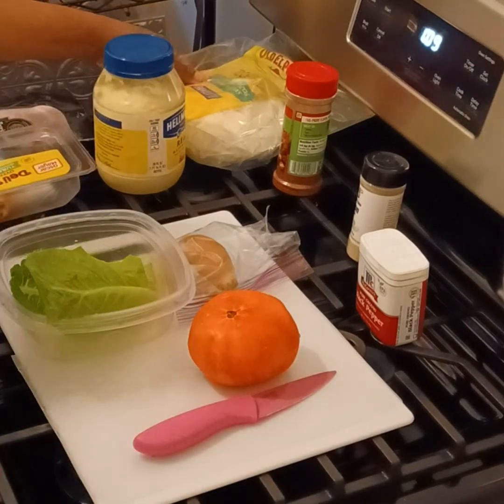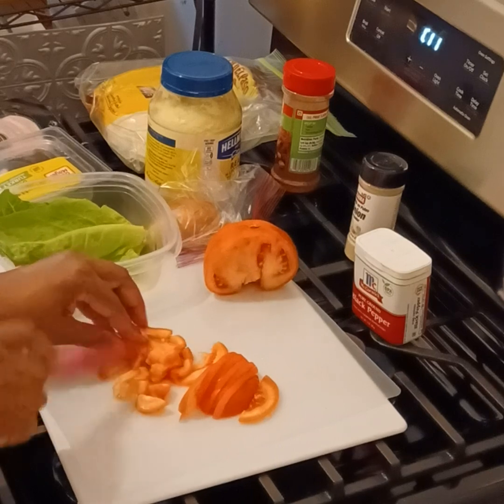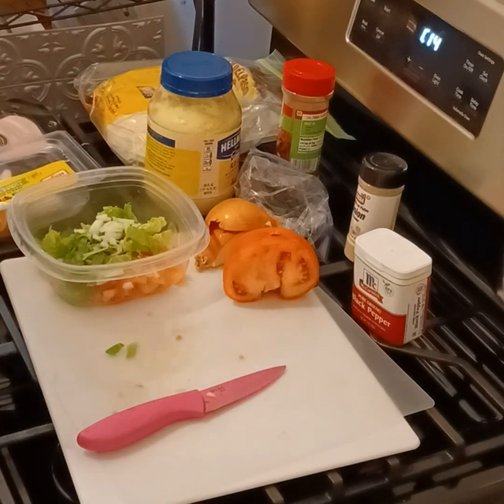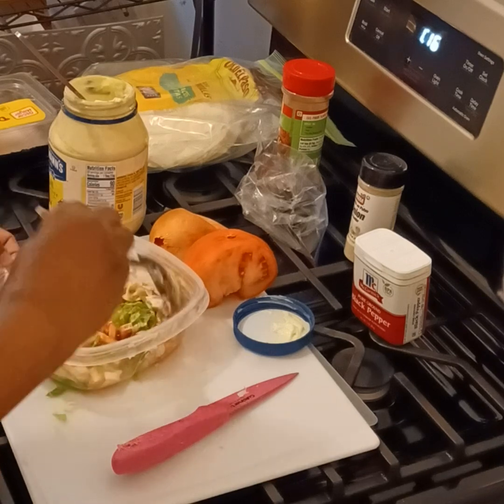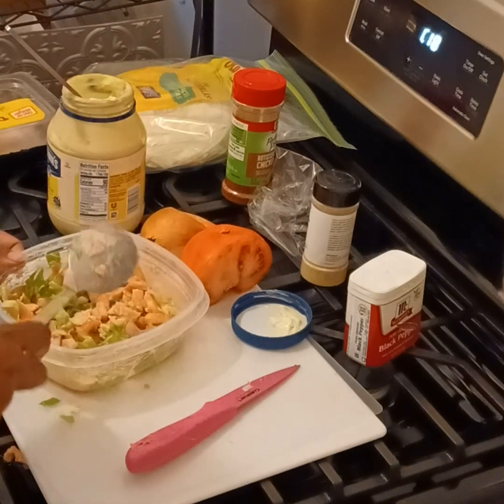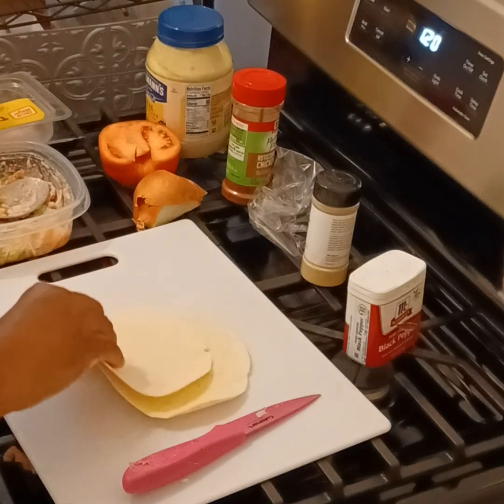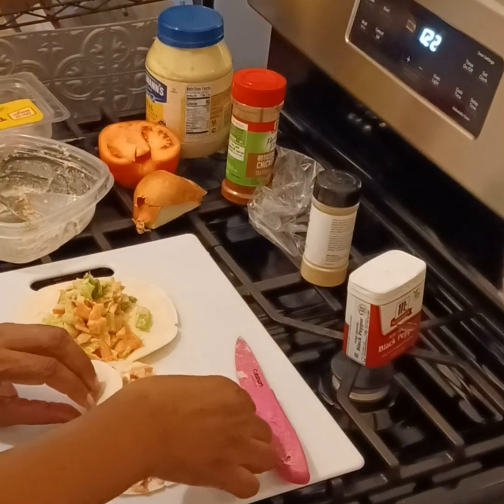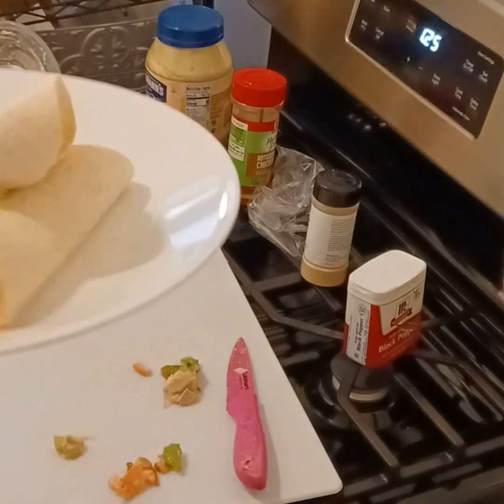Ideas For Wraps For Lunch | Quick Dinner Ideas, Breakfast Recipes, picnic food ideas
Looking for some ideas for wraps that make a delightful lunch or a quick dinner option? Consider making a delicious chopped cold cuts wrap! This versatile and satisfying meal is incredibly easy to prepare. Simply grab your favorite cold cuts, such as turkey, ham, or roast beef, and finely chop them. Then, layer them on a tortilla along with fresh and crisp vegetables like lettuce, tomatoes, and cucumbers. For an extra burst of flavor, you can add some creamy mayo or tangy mustard.

This wrap is not only perfect for lunch or a quick dinner but can also be a fantastic option for breakfast on the go. Moreover, it makes for an excellent addition to your picnic food ideas, offering a portable and tasty meal that everyone can enjoy outdoors.

commission on a purchase you make through the link. This is at no extra cost to you to use my links/codes, thank you in advance
for supporting my channel.  *I only promote those products that I have investigated and truly feel deliver value to you.